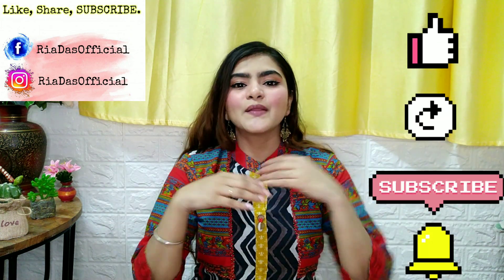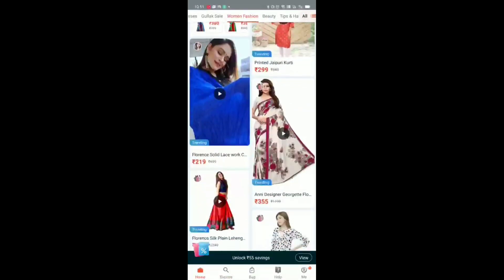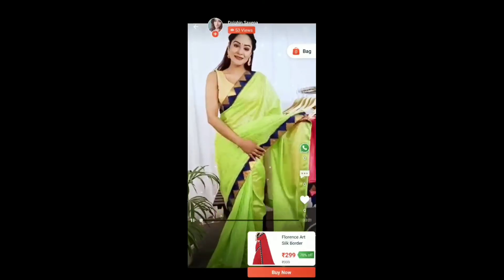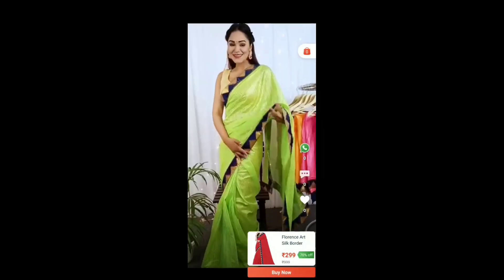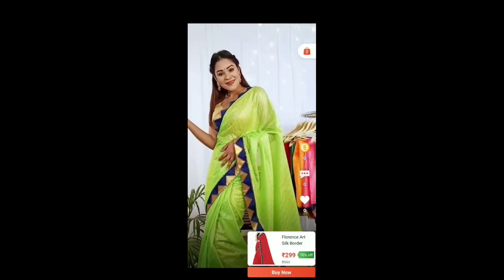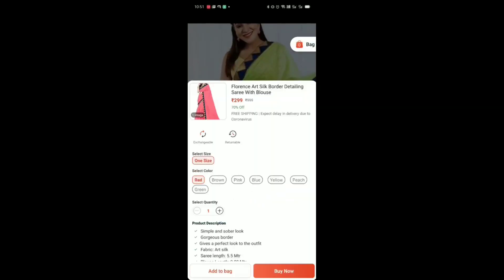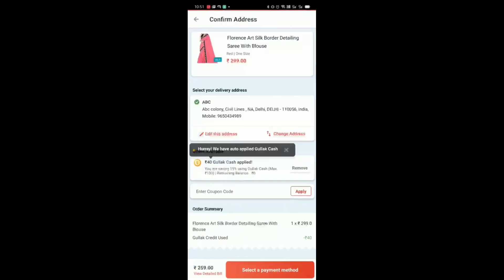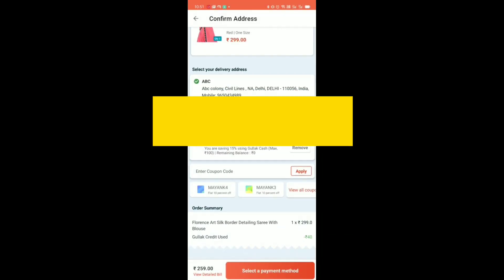Latest Designer Kurta Sharara sets and Lehengas | FESTIVEWEAR | Bubul shopping haul | Bulbul Haul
For references
Height - 5'3
Bust -34
Waist-28

@Ria Das
bulbul haul, bulbul kurtis, bulbul kurti haul, bulbul lehenga haul, bulbul kurta set haul,